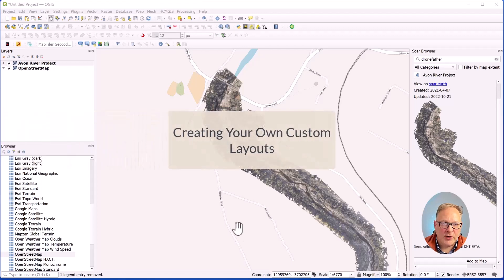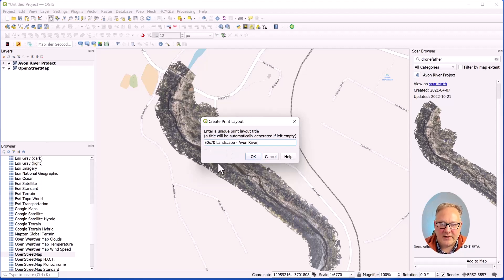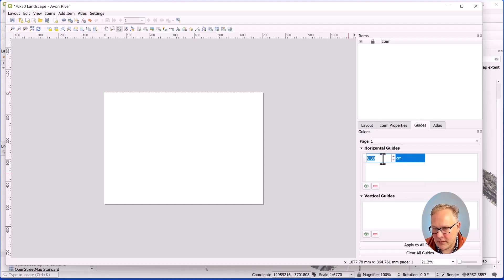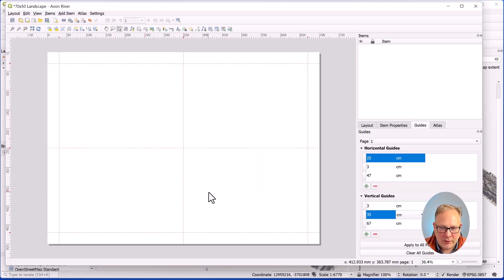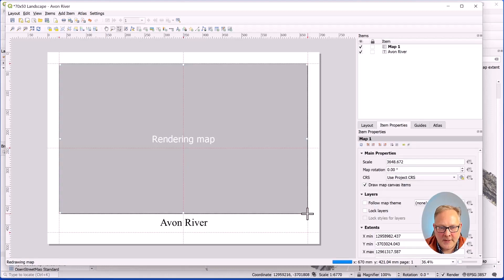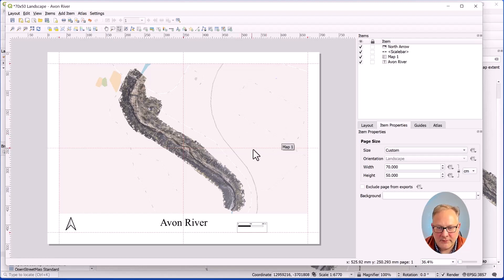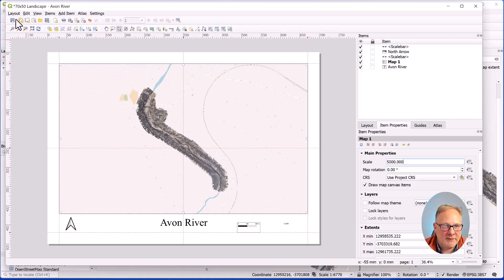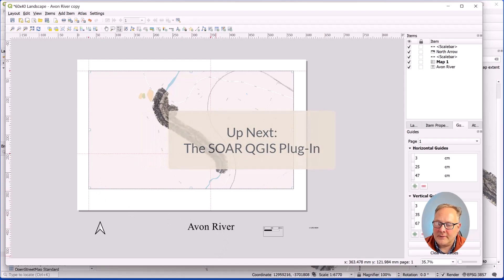Getting Started wih Soar - Creating your Own QGIS Layouts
I discovered Soar.earth in early 2023. Once I picked it up, I never looked back. It is now a part of my normal mapping workflow and I anticipate it growing rapidly in the coming years. This video is part of a short tutorial series I made to explain all the features of Soar. Cheers!